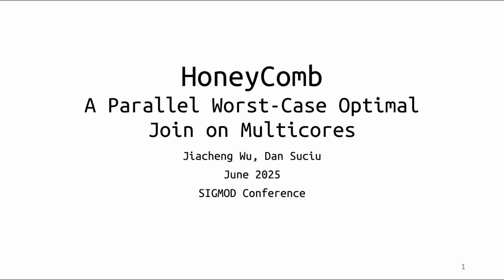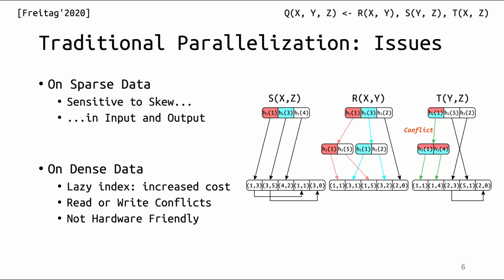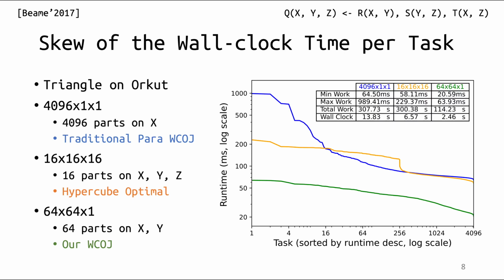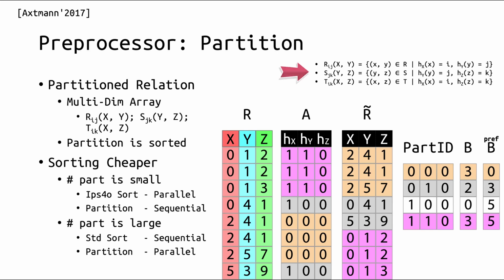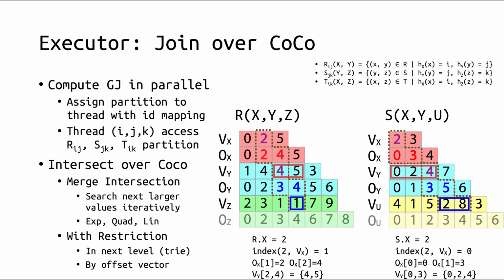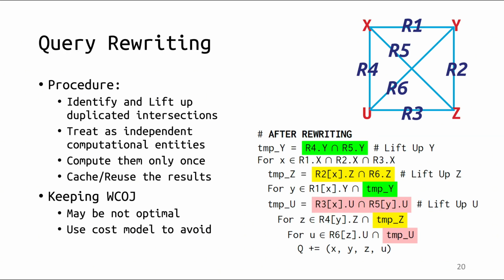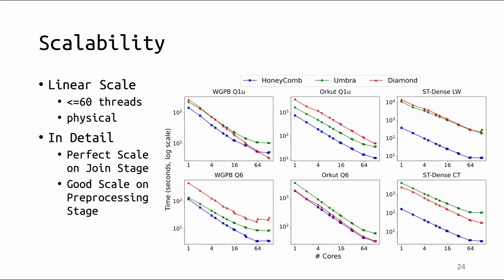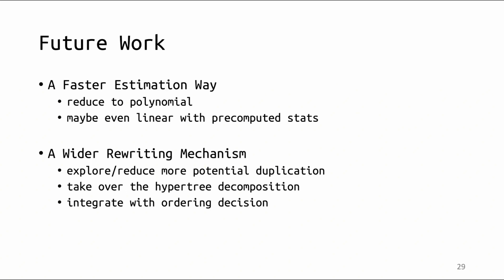HoneyComb: A Parallel Worst-Case Optimal Join on Multicores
We introduce HoneyComb, a novel parallel Worst-Case Optimal Join algorithm specifically designed for large, shared-memory, multicore systems.
It overcomes the limitations of existing parallel WCOJ approaches, which struggle with work skew, contention between threads, and exacerbated redundant computations.
Our work achieves this by partitioning the domains of all query variables, a significant departure from methods that only partition the top variable.
It also features CoCo, a new eagerly-built index structure to avoid contention, and a rewriting technique that eliminates redundant computations.